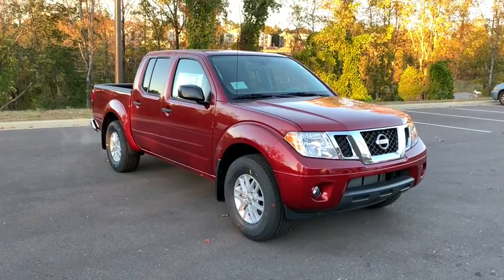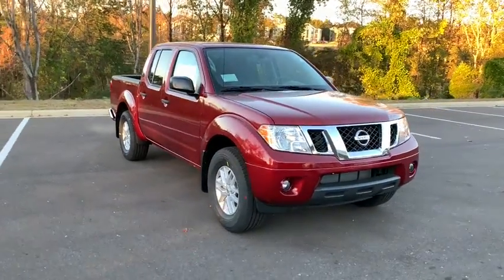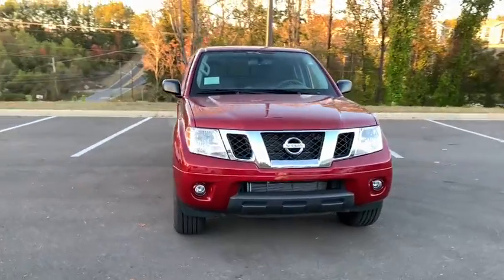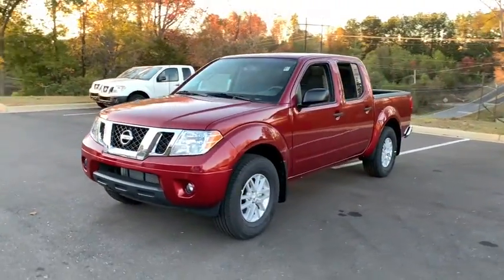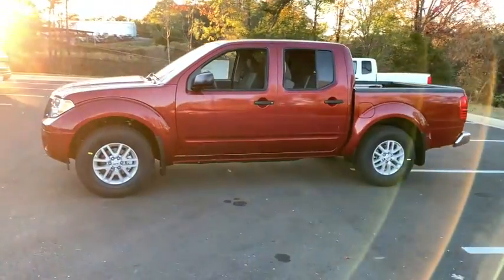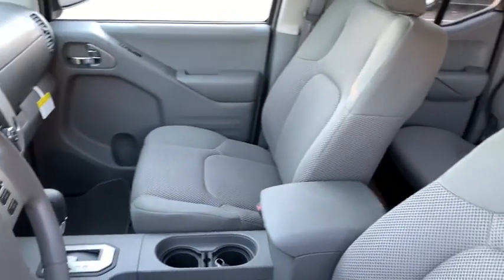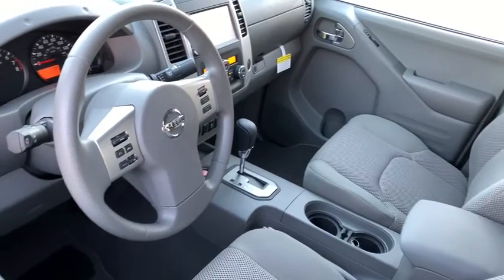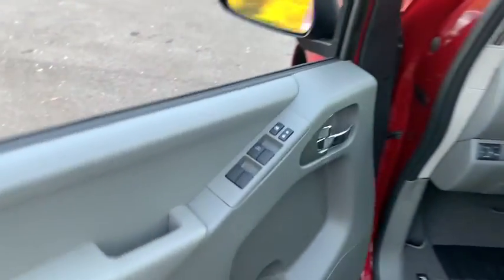2020 Nissan Frontier Tuscaloosa AL, Northport AL, Bessemer AL, Birmingham AL, Columbus MS TN8379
Cayenne Red Metallic New 2020 Nissan Frontier available in Tuscaloosa, Alabama at Townsend Nissan. Servicing the Northport AL, Bessemer AL, Birmingham AL, Columbus MS area.

Townsend Nissan
2620 Skyland Blvd E

bEquipment/bbrThis vehicle is rear wheel drive. This Nissan Frontier has a 3.8 liter V6 Cylinder Engine high output engine. This vehicle gleams with a flashy red exterior. The vehicle is equipped with a gasoline engine. Anti-lock brakes will help you stop in an emergency. Easily set your speed in it with a state of the art cruise control system.  Increase or decrease velocity with the touch of a button. The vehicle has an automatic transmission. Just the right size.  This truck is ready for all your needs.brbrbPackages/bbr[K01] VALUE TRUCK PACKAGE:  Trailer Hitch; Vehicle Security System (VSS); Heated Front Seats; Dual Zone Automatic Air Conditioning; 2 Additional Speakers; Rear Sonar; Utili-Track System; 4 adjustable tie-down cleats; Sliding Bed Extender; Auto-Dimming Mirror w/Compass & Temperature; outside temperature display; Spray-In Bedliner; Fog Lamps. [C03] 50 STATE EMISSIONS. Equipment listed is based on original vehicle build. Please confirm the accuracy of the included equipment by calling the dealer prior to purchase.
[K01] VALUE TRUCK PACKAGE:  Trailer Hitch; Vehicle Security System (VSS); Heated Front Seats; Dual Zone Automatic Air Conditioning; 2 Additional Speakers; Rear Sonar; Utili-Track System; 4 adjustable tie-down cleats; Sliding Bed Extender; Auto-Dimming Mirror w/Compass & Temperature; outside temperature display; Spray-In Bedliner; Fog Lamps,[C03] 50 STATE EMISSIONS,Engine: 3.8L DI DOHC 24-Valve V6,Transmission: 9-Speed Automatic,TBD Axle Ratio,GVWR: TBD,Transmission w/Oil Cooler,Rear-Wheel Drive,Battery w/Run Down Protection,185 Amp Alternator,1460# Maximum Payload,Gas-Pressurized Shock Absorbers,Front Anti-Roll Bar,Hydraulic Power-Assist Speed-Sensing Steering,21.1 Gal. Fuel Tank,Single Stainless Steel Exhaust,Double Wishbone Front Suspension w/Coil Springs,Leaf Rear Suspension w/Leaf Springs,4-Wheel Disc Brakes w/4-Wheel ABS; Front And Rear Vented Discs and Hill Hold Control,Brake Actuated Limited Slip Differential,Regular Box Style,Steel Spare Wheel,Full-Size Spare Tire Stored Underbody w/Crankdown,Clearcoat Paint,Body-Colored Front Bumper w/Black Rub Strip/Fascia Accent,Chrome Rear Step Bumper,Black Side Windows Trim; Black Front Windshield Trim and Black Rear Window Trim,Black Door Handles,Black Power Side Mirrors w/Manual Folding,Deep Tinted Glass,Variable Intermittent Wipers,Fully Galvanized Steel Panels,Chrome Grille,Splash Guards,Tailgate Rear Cargo Access,Aero-Composite Halogen Headlamps,Cargo Lamp w/High Mount Stop Light,Fixed Antenna,1 LCD Monitor In The Front,Front Bucket Seats,4-Way Driver Seat,4-Way Passenger Seat,60-40 Folding Split-Bench Front Facing Fold-Up Cushion Rear Seat,Manual Tilt Steering Column,Gauges;  Speedometer; Odometer; Voltmeter; Oil Pressure; Engine Coolant Temp; Tachometer and Trip Odometer,Front Cupholder,Rear Cupholder,Proximity Key For Push Button Start Only,Cruise Control w/Steering Wheel Controls,HVAC;  Underseat Ducts,Illuminated Locking Glove Box,Driver Foot Rest,Interior Trim;  Metal-Look Instrument Panel Insert and Chrome Interior Accents,Full Cloth Headliner,Leather Gear Shifter Material,Day-Night Rearview Mirror,Driver And Passenger Visor Vanity Mirrors,Full Floor Console w/Covered Storage; Mini Overhead Console w/Storage and 2 12V DC Power Outlets,Front Map Lights,Fade-To-Off Interior Lighting,Full Carpet Floor Covering,Pickup Cargo Box Lights,Instrument Panel Covered Bin; Dashboard Storage; Driver / Passenger And Rear Door Bins and 2nd Row Underseat Storage,Delayed Accessory Power,Analog Display,Manual Anti-Whiplash Adjustable Front Head Restraints and Manual Adjustable Rear Head Restraints,Front Center Armrest,1 Seatback Storage Pocket,Engine Immobilizer,2 12V DC Power Outlets,Air Filtration,Side Impact Beams,Dual Stage Driver And Passenger Seat-Mounted Side Airbags,Low Tire Pressure Warning,Dual Stage Driver And Passenger Front Airbags,Curtain 1st And 2nd Row Airbags,Airbag Occupancy Sensor,Rear Child Safety Locks,Outboard Front Lap And Shoulder Safety Belts;  Rear Center 3 Point; Height Adjusters and Pretensioners